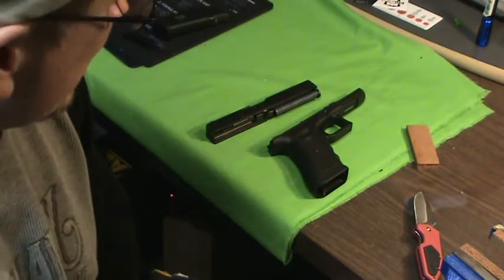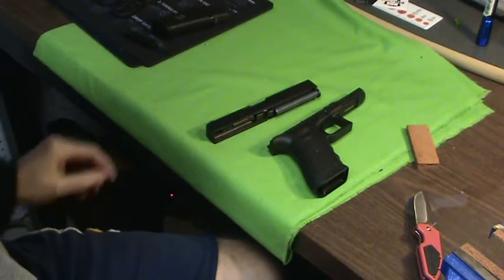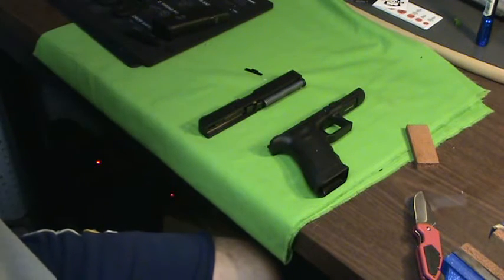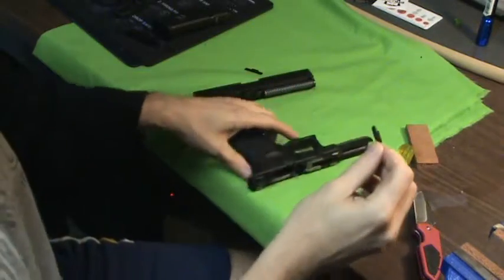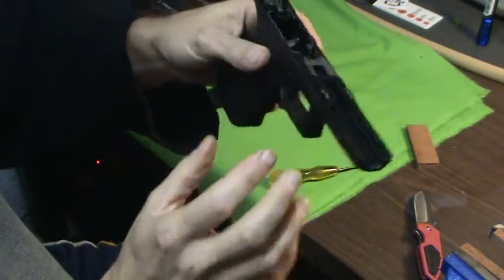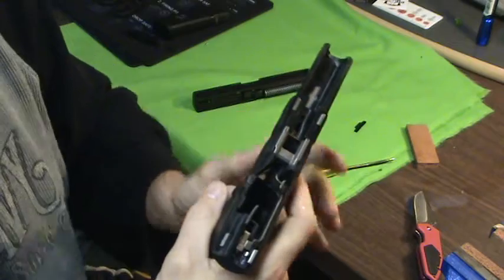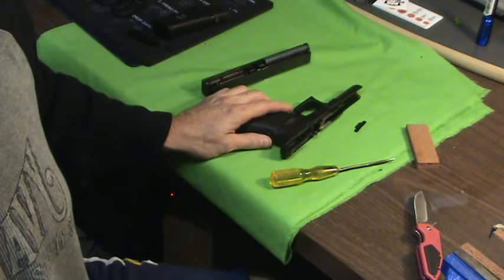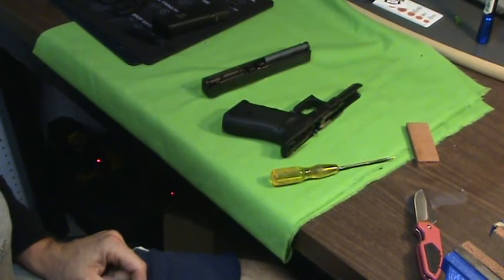PROJECT GLOCK-EXTENDED TAKEDOWN TABS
easy mod to your glock